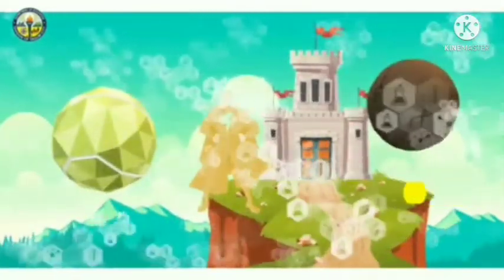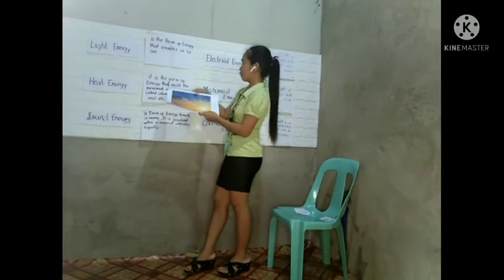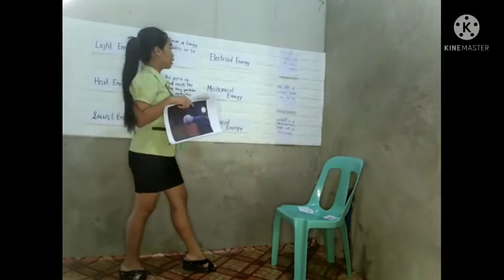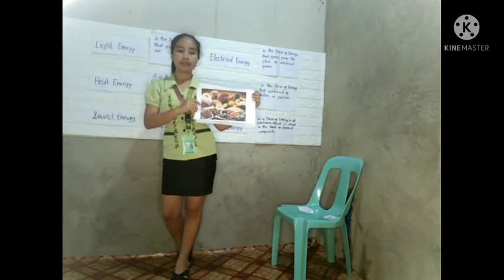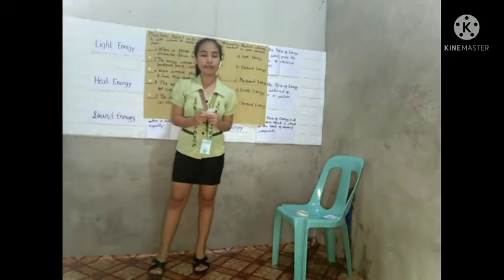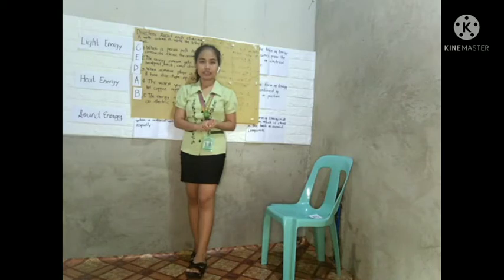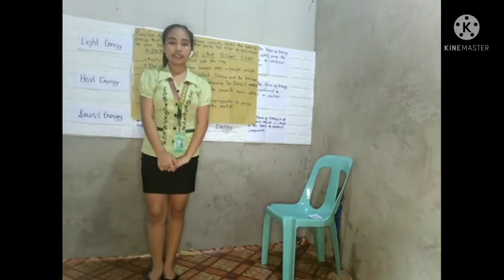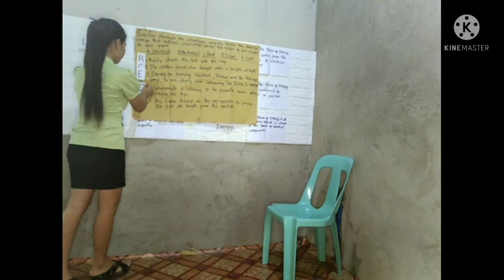Demonstration of Different Forms of Energy